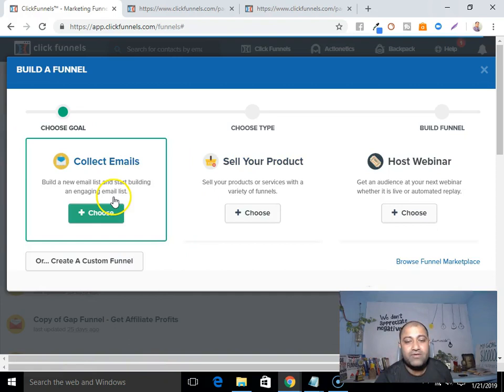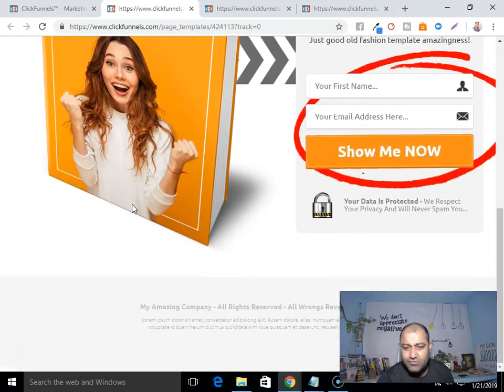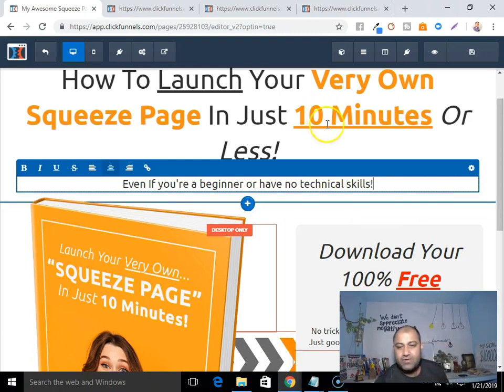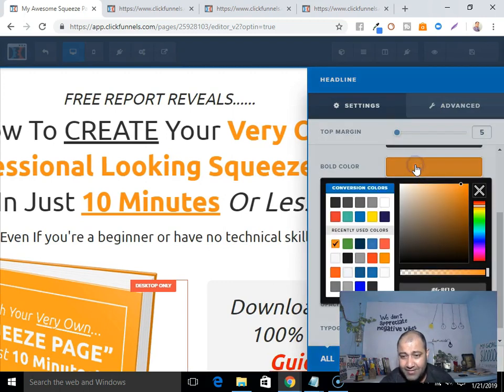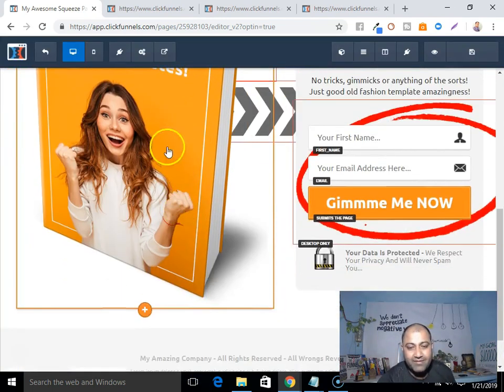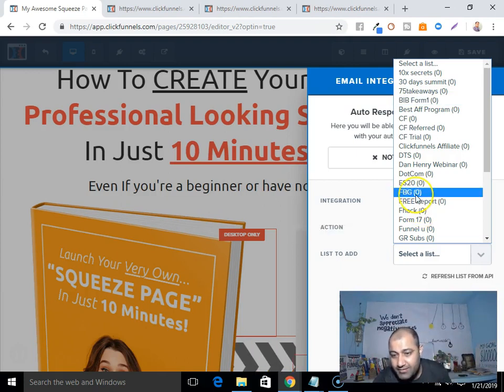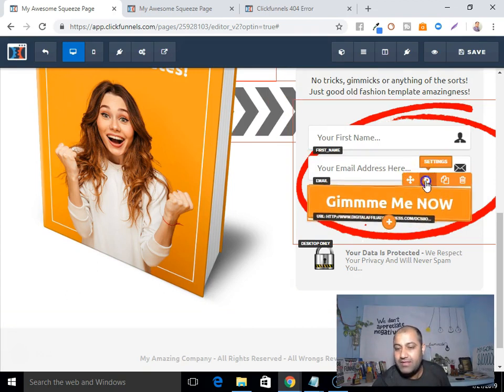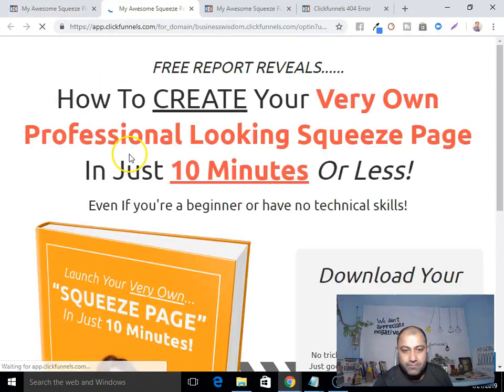How To Create Squeeze Page That Converts (2019)! Step By Step Guide For Beginners!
In this video I will show you how to create squeeze page that converts.

So if you're beginner or have no technical skills then this video is for you because in this video I will show you how to create a squeeze page step by step.

Yes guys to create my squeeze page I use ClickFunnels through which not only you can create squeeze page or landing page but you can also create sales funnel, membership site funnel, product launch funnel, webinar funnel etc.

Yes you can use this clickfunnels for 14 Days for FREE if you think its good tool for your business then you can continue with that if not then you can cancel it anytime.  Yes there is no harm to use ClickFunnels for 14 days for FREE. right?

Now coming to squeeze page. the only sole purpose to create squeeze page is to collect the leads or collect the email address in exchange of FREE lead magnet or any ethical bribe that we offer on our squeeze page so that we can build our email list.

So keep your squeeze page very simple. Don't distract your visitors with so many links or so many actions. Ok!

💡💡RESOURCES💡💡
📝 Start making money online TODAY with my FREE duplicatable system